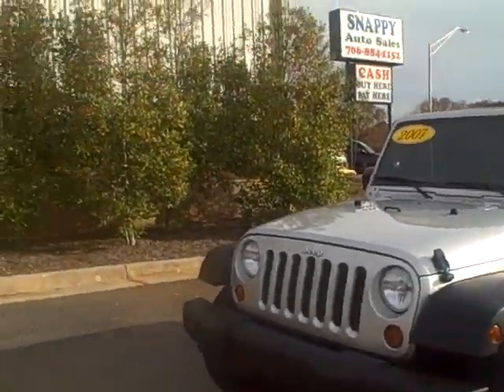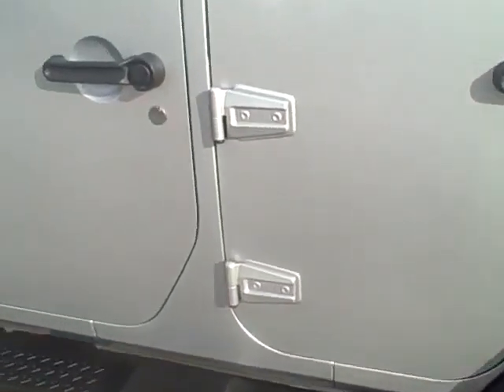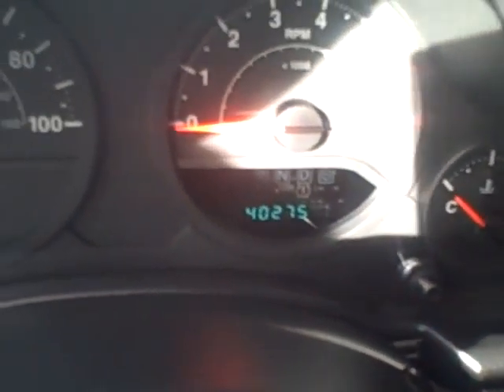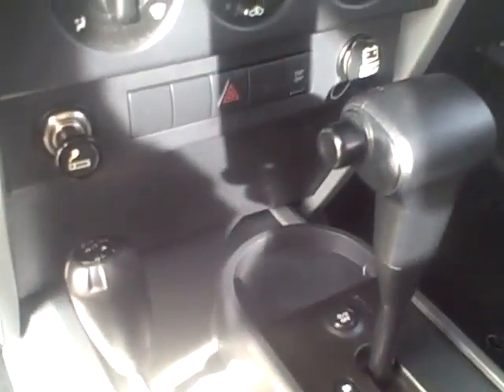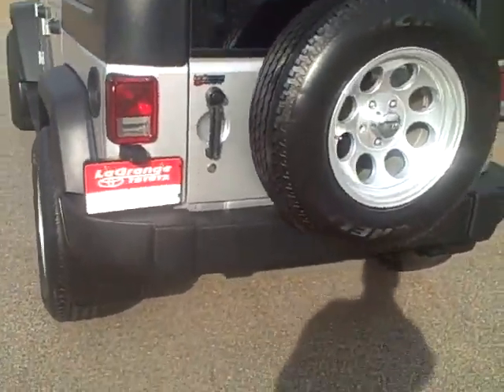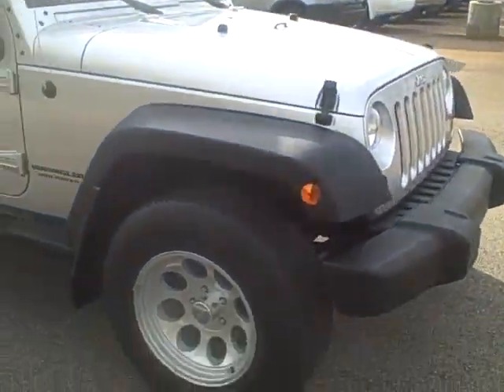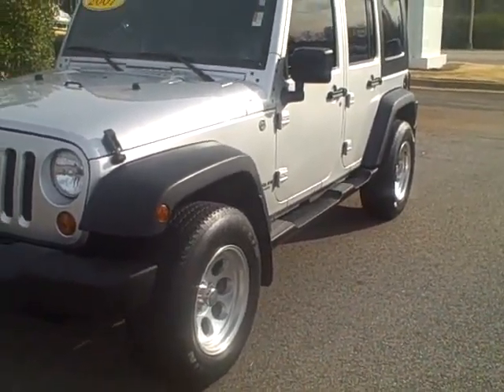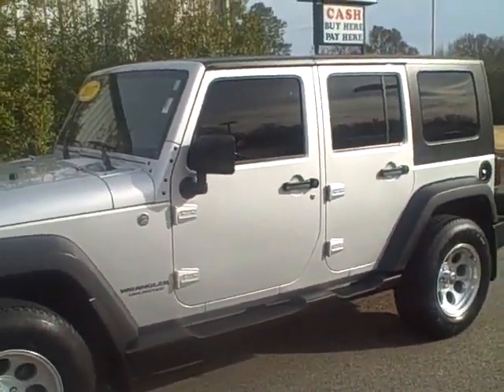2007 Jeep Wrangler 4 door Tilmon